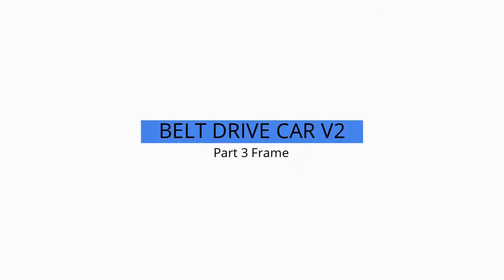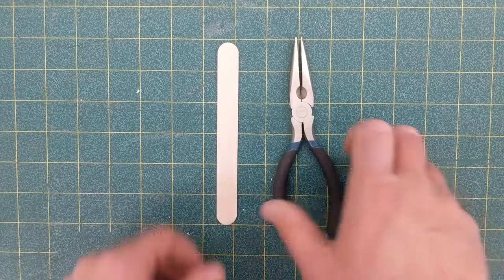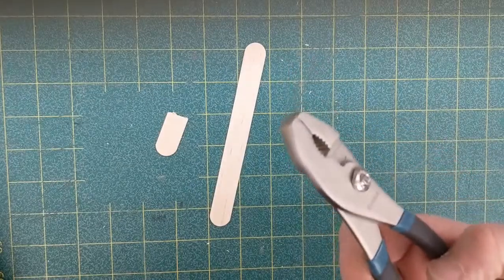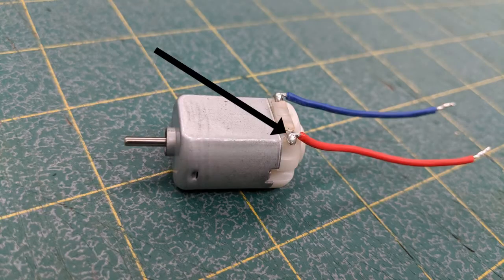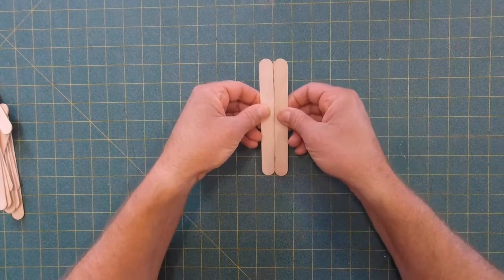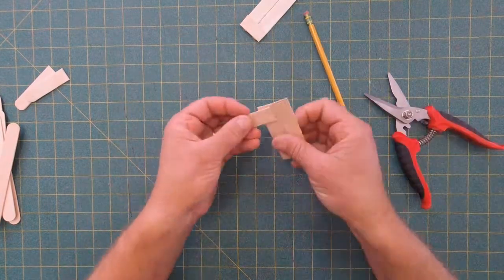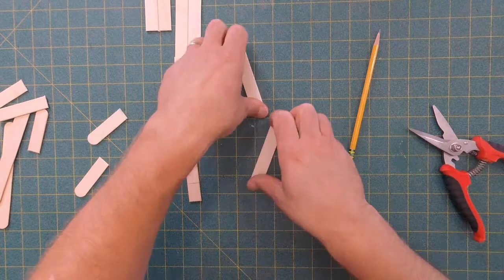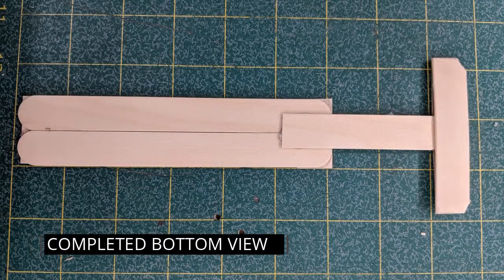Belt Drive Car V2 p3 - Frame